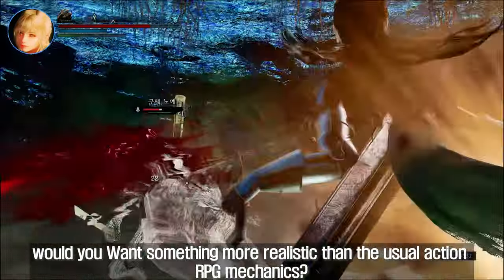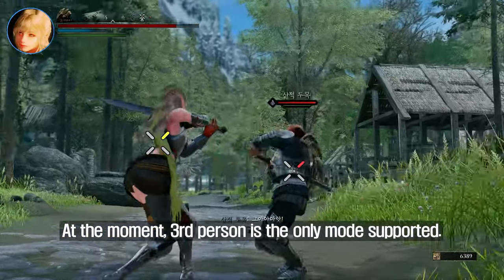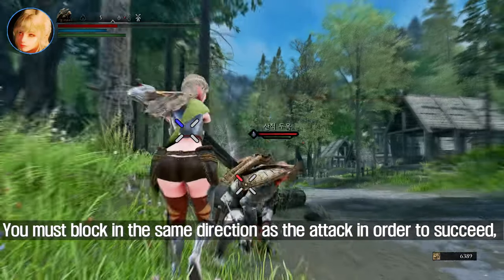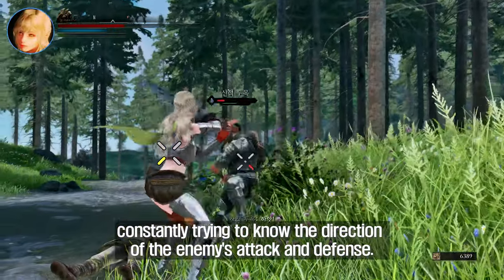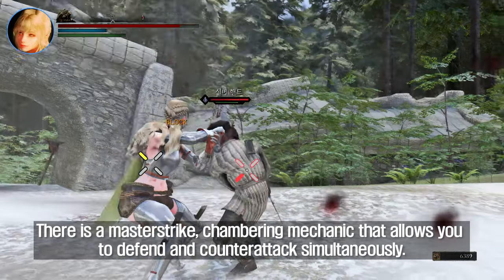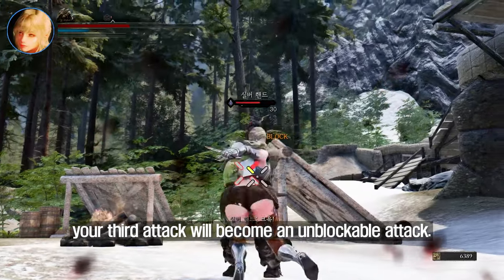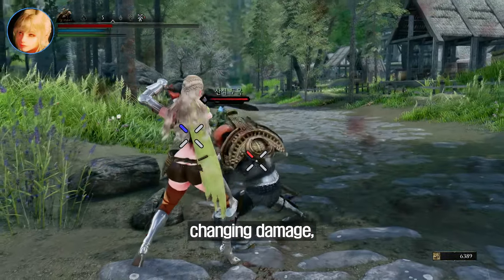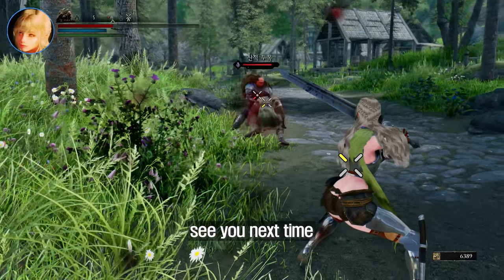SKYRIM MOD I Skyrim Directional Combat I Must Have Mod Game Changer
I. Using Preset
🔴 ARJARIM Smoothcam Shoulder View PRESET 2.0

II. Credit
- machinegod420

III. Source

IV. ARJA's Ultimate Modlist